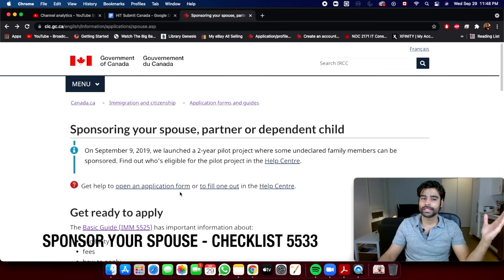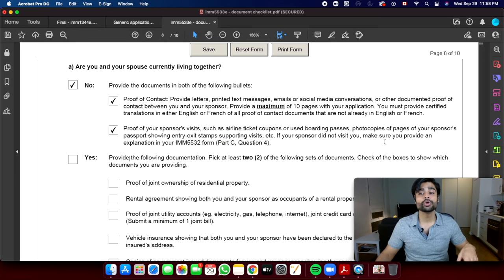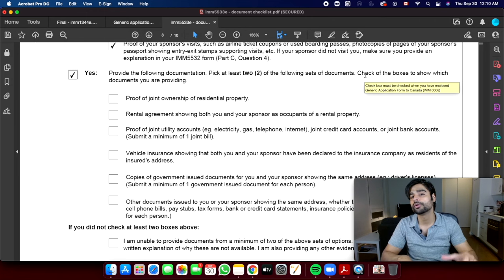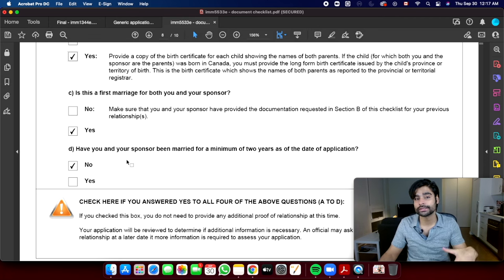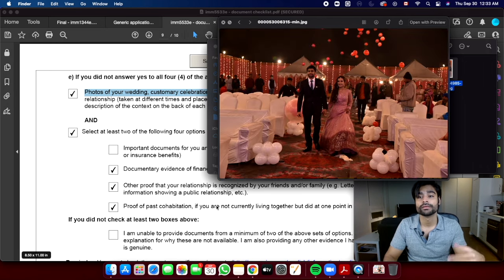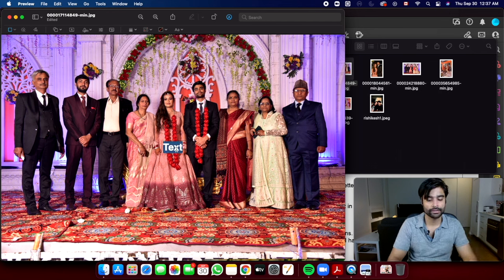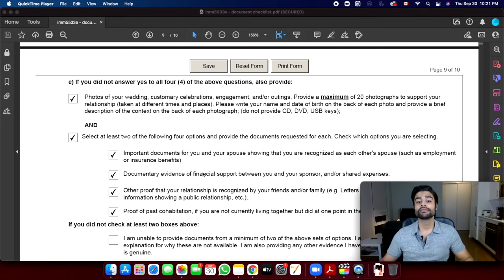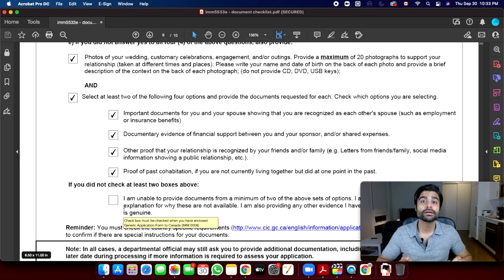Proof of Relationship - IMM 5533 - Section 7- Spouse PR Canada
Hey Friends

In this video, we will cover the section 7 of the document checklist 5533; Proof of Relationship Documents. We will go over:

1) Marriage certificate
2) Documents of financial support
3) Joint address
4) National identity documents
5) Marriage photos
6) Social media posts
7) Chat history
8) Insurance policy

Timestamps
00:00 Intro
01:06 Getting your checklist
02:24 5533 Section 7 a-d
08:44 5533 Section 7e
18:13 Summary
19:20 Outro

Links

I am NOT an immigration consultant. I am not a lawyer and I don't give legal advise. The information I provided in this video is completely my personal opinion. You should NOT use this information for making decisions on your immigration application. I take no responsibility for any actions you may take on your application based on the information shared on this video or this channel.